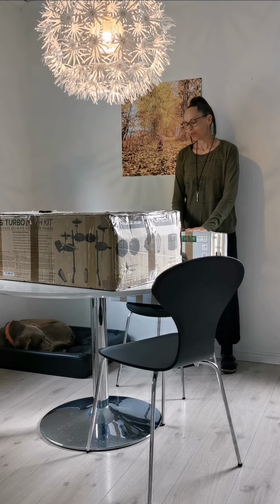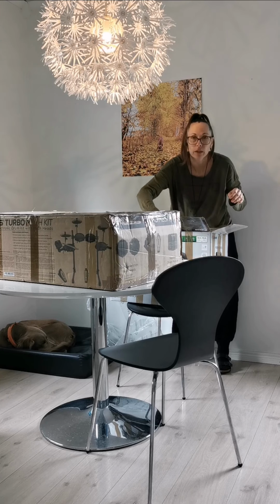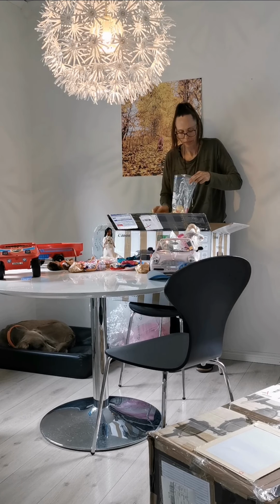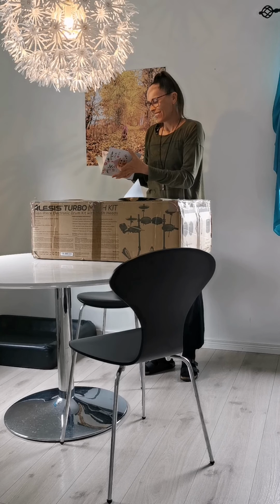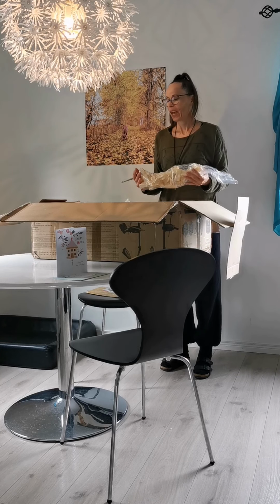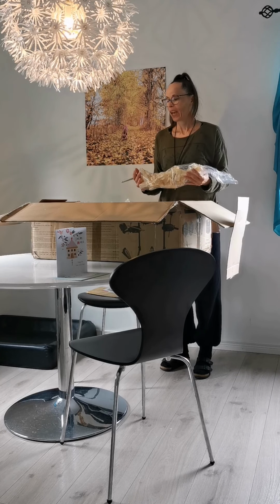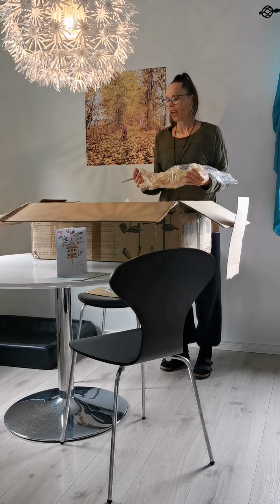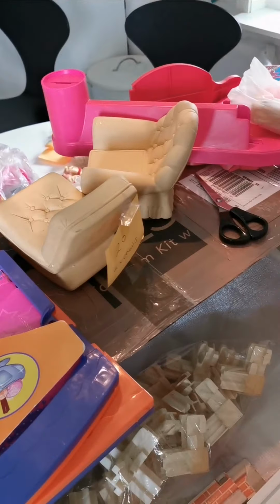Unboxing two big parcels from the UK.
Since I've been asked to share some unboxing I thought it might be interesting to show you when I open up my, probably last, two parcels with items I bought in the UK during the last few months.

Thanks to Jo Chafer, aka The Sindy Ballet Girl, I've been able to buy stuff from eBay and have them sent to her place. She's then opened up all parcels and given them a number, repacked them in a large box that she, when filled, sent to me in Sweden!

She's done a huge job with this and I'm so grateful for her extraordinary help!
Thank you so much my dear and sweet friend @thesindyballetgirl